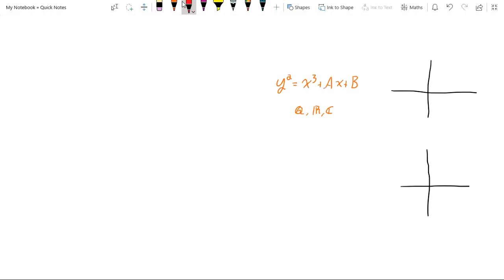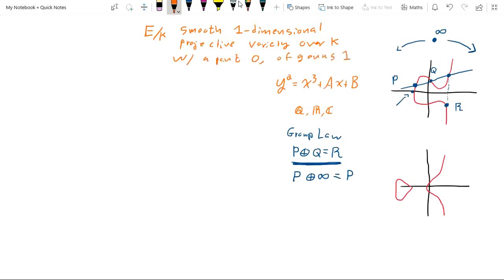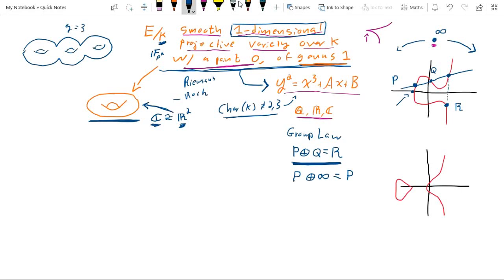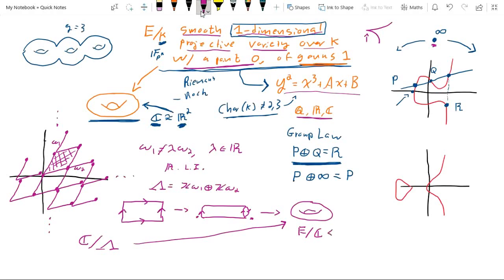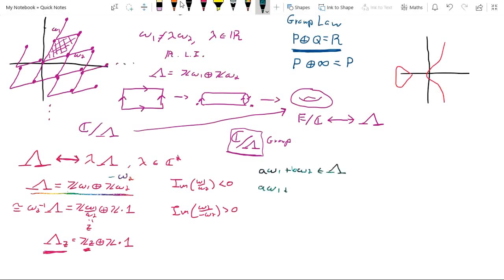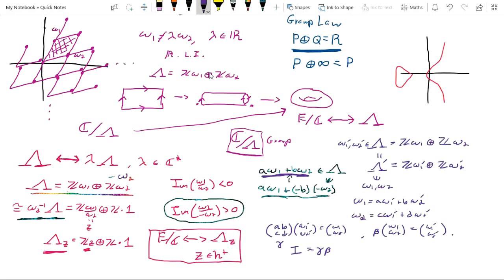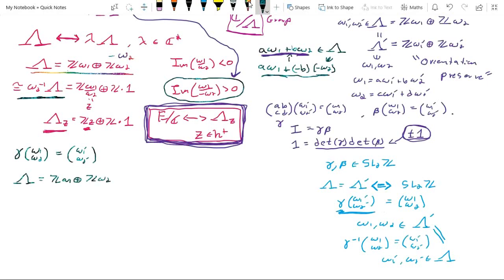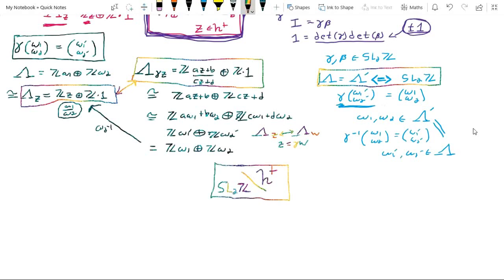The (Coarse) Moduli Space of (Complex) Elliptic Curves | The Geometry of SL(2,Z), Section 1.3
We discuss complex elliptic curves, and describe their moduli space.

The Cubic Equation:(0:00)
A Fancy Definition:(3:56)
Triple Doughnut!:(5:52)
Lattices:(8:57)